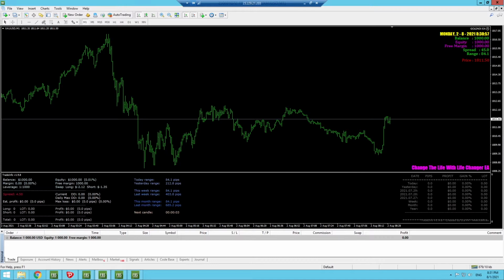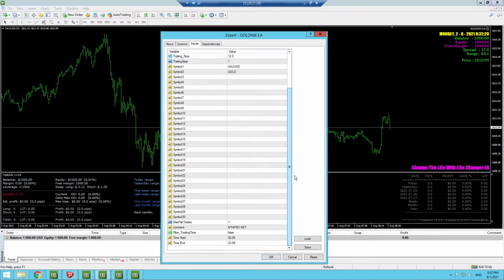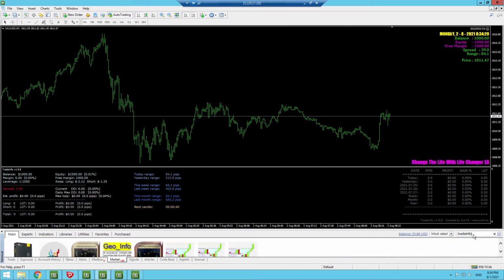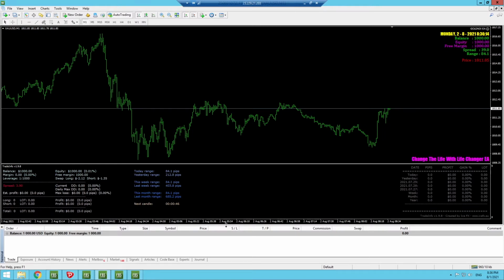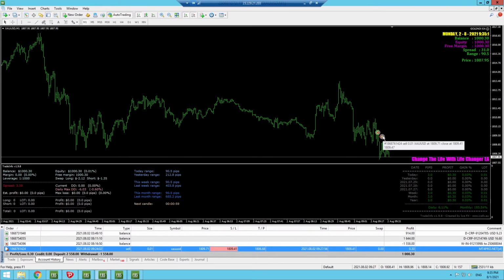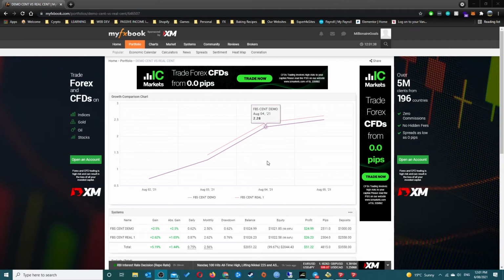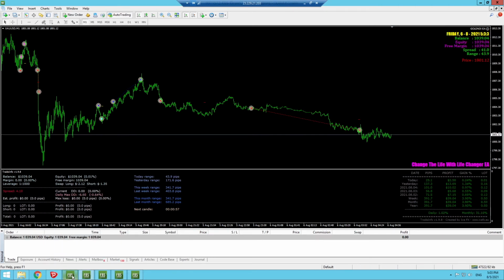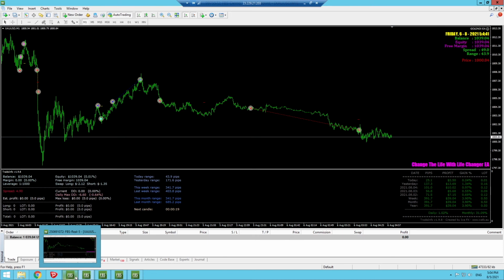Does a demo CENT account trade differently to a REAL cent account? | Let's Find Out!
BTC: 3JF9gEeQsnQcJHdRx7BeK123tdJswUQtdh
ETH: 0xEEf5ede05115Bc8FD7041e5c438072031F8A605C